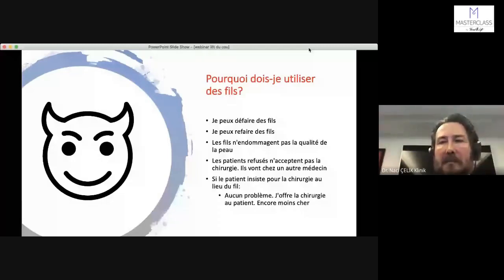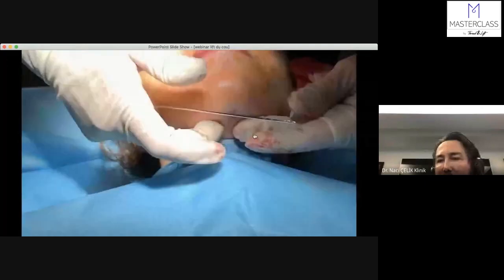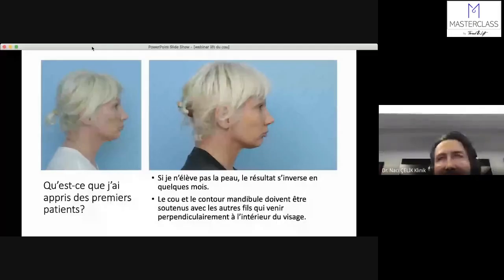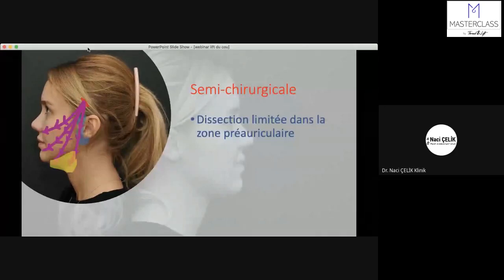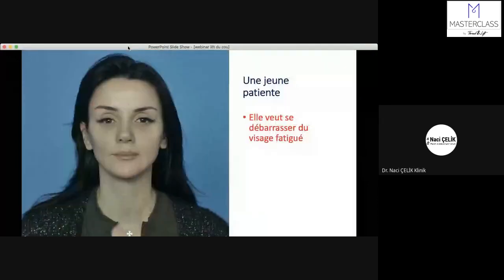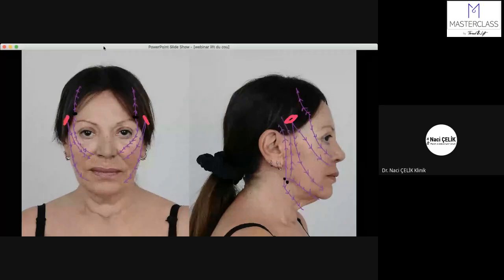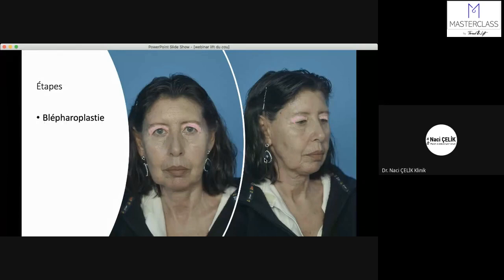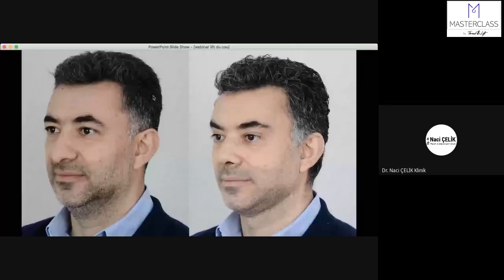Webinar - Face & Neck (Canthopexy) treatment by Dr Celik (07-05-2020)